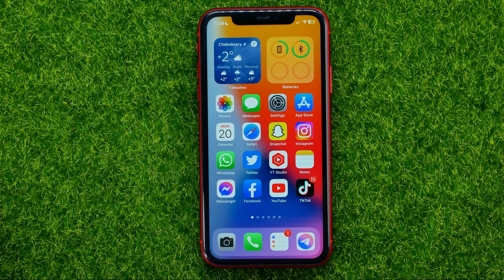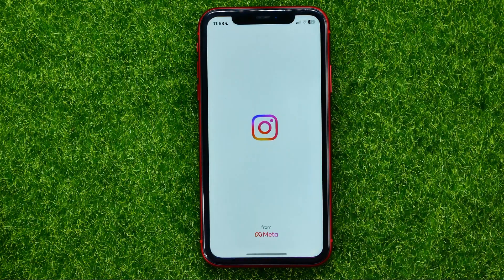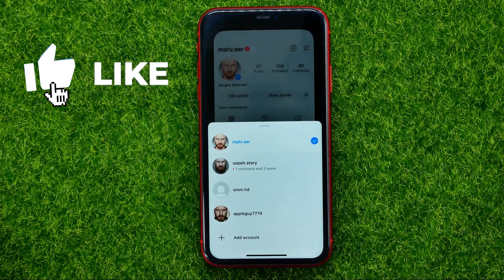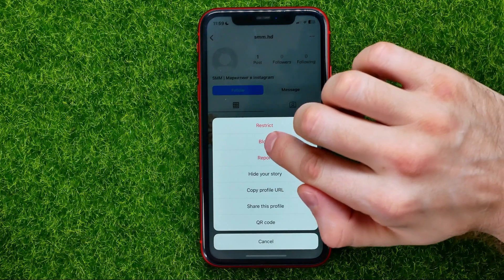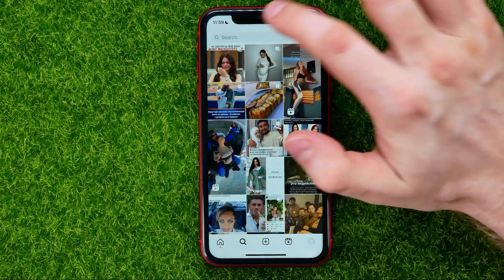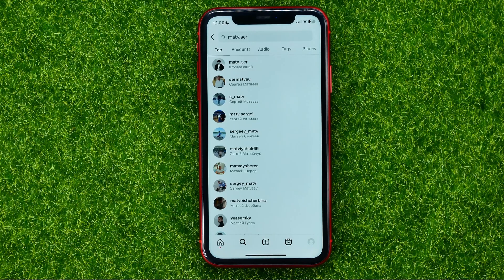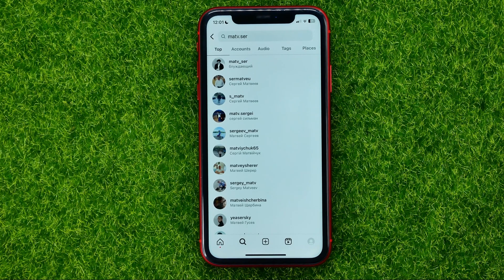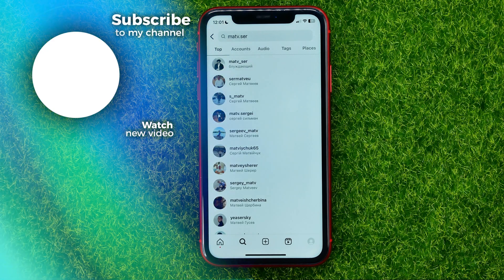How to See Who Blocked You on Instagram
If you are looking for a video about how to see who blocked you on instagram, here it is!
In this video I will show you how to know if someone blocked you on instagram. Be sure to watch the video to the very end.
You will learn how to check if someone has blocked you on instagram. That's easy and simple to do from your phone.

00:00 - Intro
00:25 - How to see who blocked you on instagram